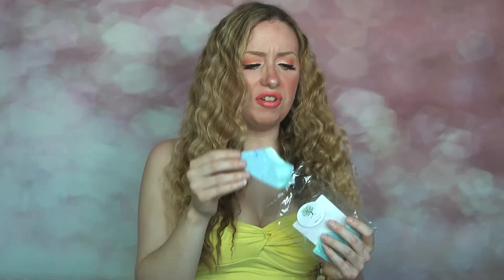Little Tree Scents Wax Melts Review Part 1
Hi everyone